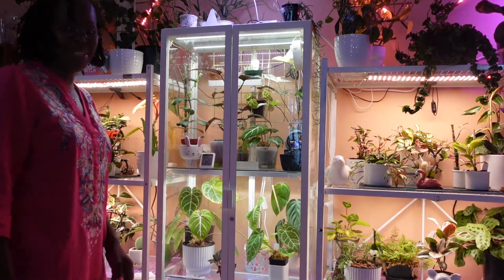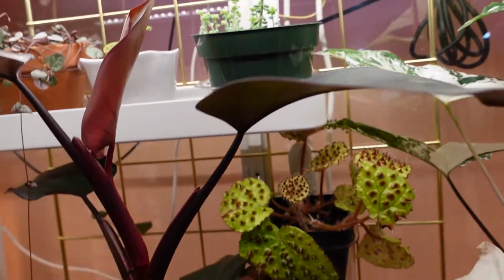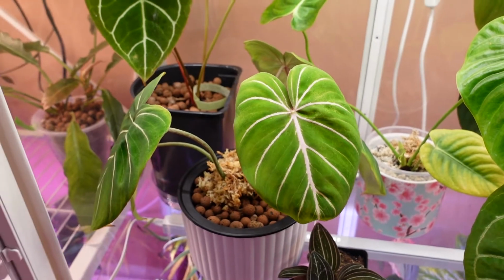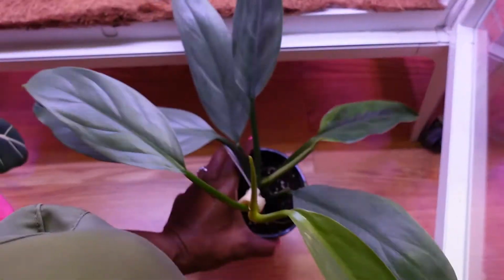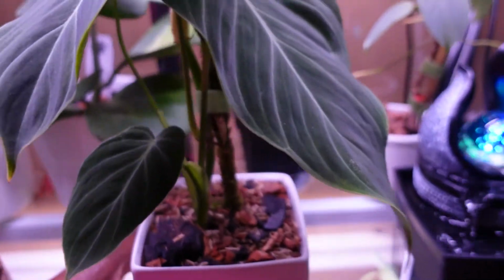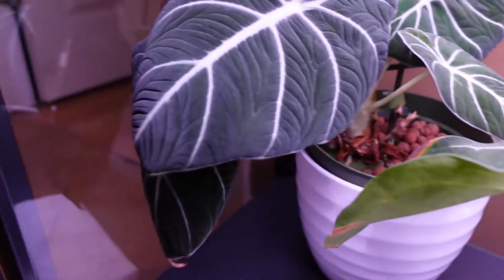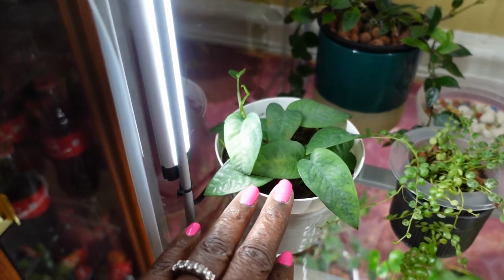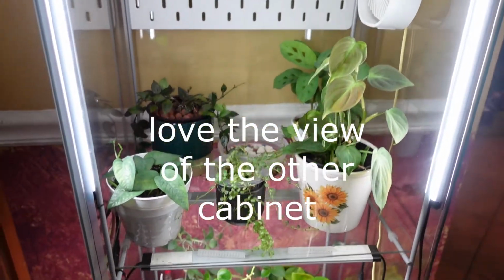My three Ikea Greenhouse cabinets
Today’s video features my three Ikea greenhouse cabinets.  I shared them previously on my channel, but this video shows all three in their completed form.  As you can see, they each take on their own unique look. Once you get one cabinet, you want more.  I literally had to cut myself off.   Thanks for coming on this journey with me. I hope that you enjoyed this video.
Show details
WICHEMI Tabletop Water Fountains with Illuminated Rolling Ball, Feng Shui Zen Indoor Waterfall, and Calming Water Sound Indoor Relaxation Fountain for Home Office Decor (Style 2)

MILSBOGlass-door cabinet, anthracite28 3/4x68 7/8 " Article Number
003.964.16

MILSBOGlass-door cabinet, anthracite28 3/4x68 7/8 "Article Number 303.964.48

DETOLF
Glass-door cabinet, black-brown16 3/4x64 1/8 "Article Number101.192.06

Facebook Jennifer James